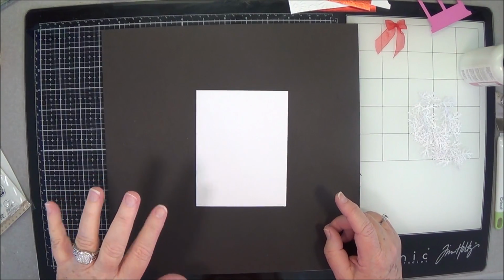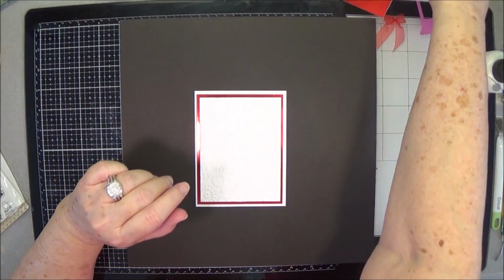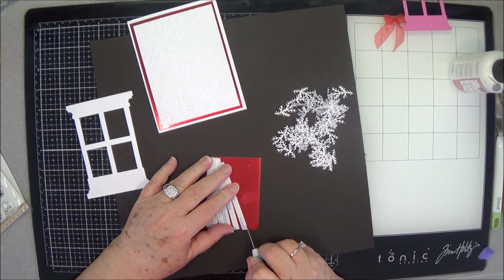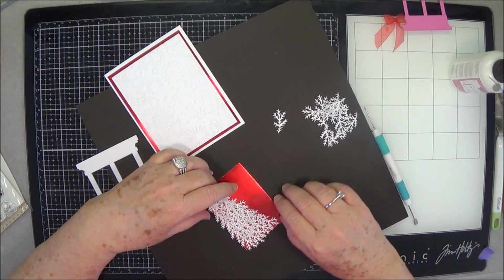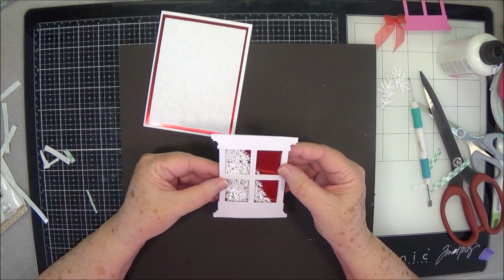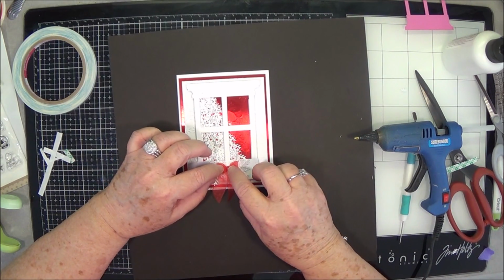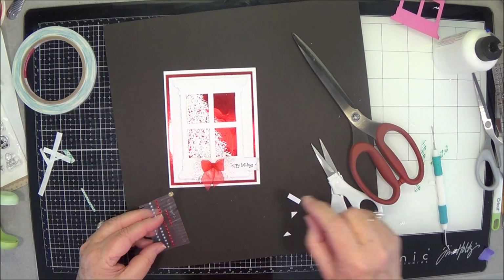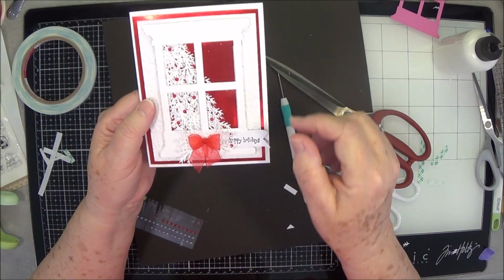Christmas Window Card & Exciting NEWS!!!!!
Here is a beautiful card tutorial but it is very easy. I will show you how. All the links to materials is below.

Products used:

DCWV Foiled Pad
Snowflake Embossing Folder
Martha Steward Branch Punch
Cricut File name: Window Sill M3C5E7 Creative Cards

I use MagicLinks for all my ready-to-shop product links.

SWME Team